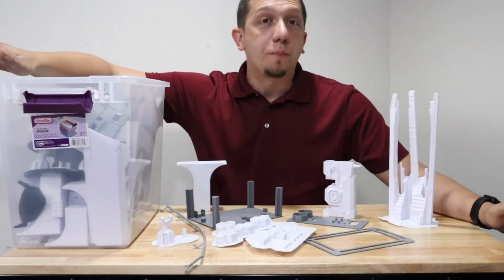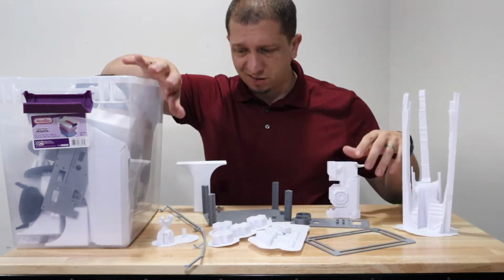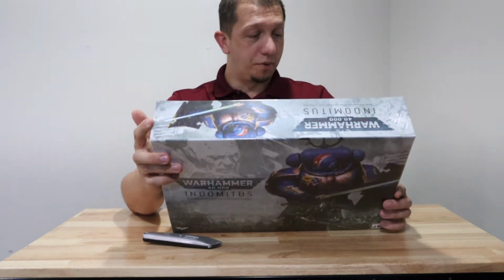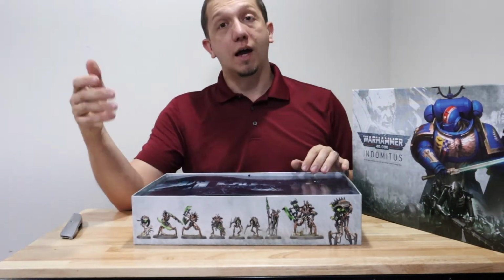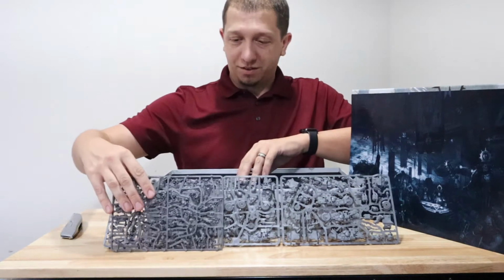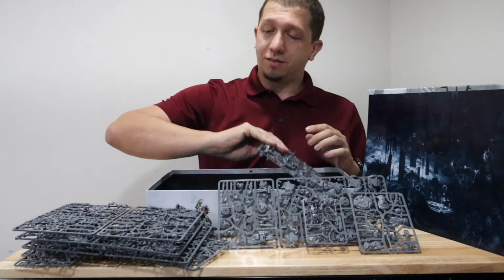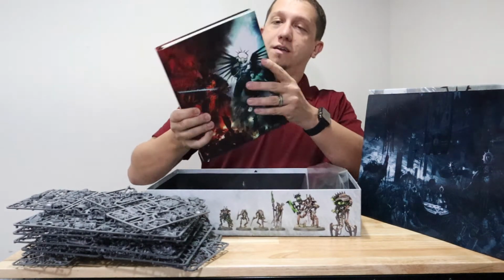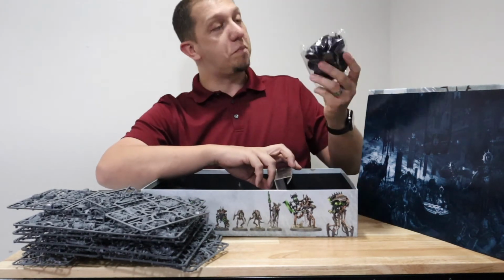Warhammer 40K Indomitos 9th edition unboxing + can 3D printing meet Kitbashing?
Warhammer 40000 9th edition Indomitus unboxing. What's in the box? This is also an introduction video to see if you're interested in bringing kitbashing to 3D printing. Don't throw those failed prints and supports away! Take 3D printing fails, scraps, and trash and turn them into treasure. Kitbashing is turning trash to treasure.

This is a call to hear your thoughts and interests. More than ever, please comment on this video:
- Have you heard of kitbashing before?
- Are you interested in seeing repurposing 3D printing failed prints and scrap into useable products?
- Are you interested in Warhammer?
- What do you want to see more of?

Thank you for your support this far! We want to bring you valuable content, but we need YOU to let us know what you like. So, go comment!

🗒 Show Notes 🗒

0:00       ▶️  Introduction
1:57       ▶️ Kitbashing - Explaining my plans for failures and Scrap
3:53       ▶️  Unboxing the Indomitus
10:49     *️⃣  Recap

🟩 Warhammer 40K Indomitus 9th edition
🟩 Warhammer video game mentioned
🟩 Warhammer book an e-book mentioned
🟩 Preferred paint for Warhammer models
🟩 3D printing Pen
🟩 My favorite filament Inand PLA+
🟩 Creality Ender 3 printer from Amazon
🟩 Creality Ender 3 v2 Printer from Amazon